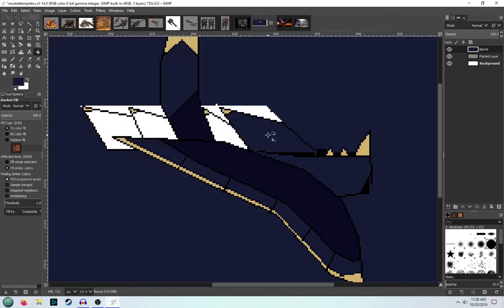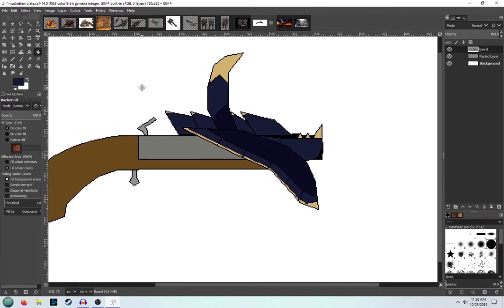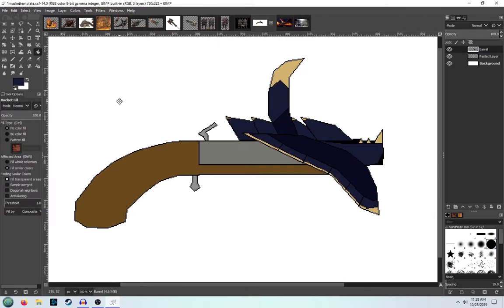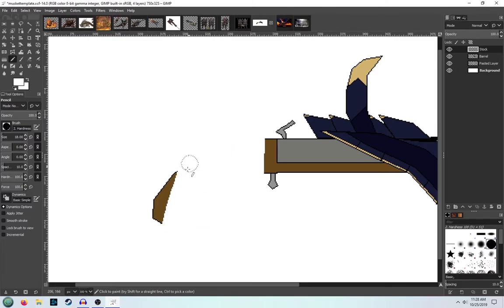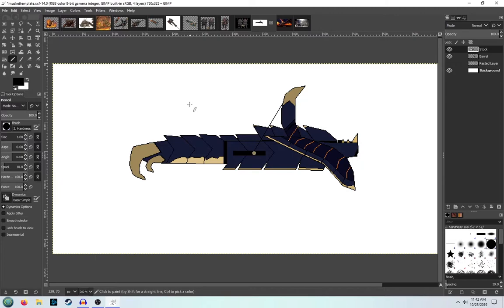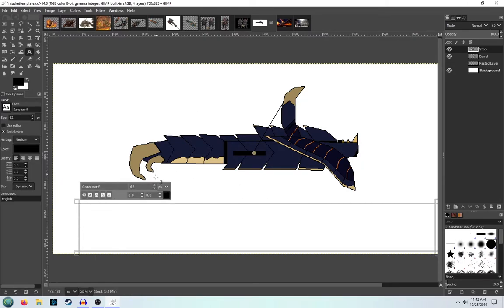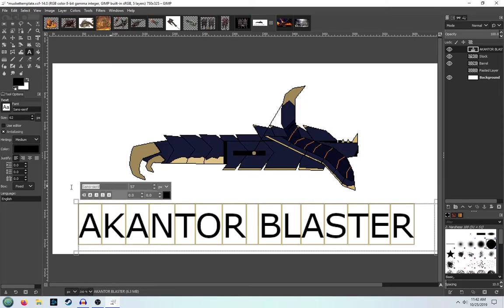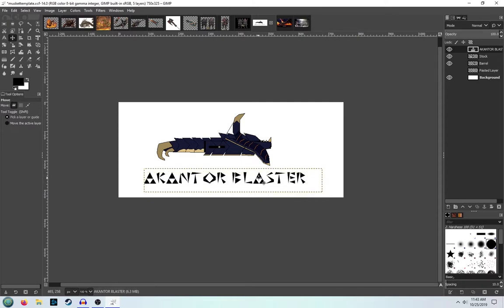Build-A-Bowgun #4; Akantor | Monster Hunter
We return with our Build-A-Bowgun series to tackle the Infernal Black God, the Supremacy Wyvern AKANTOR! We're going to try to capture this amazing monster's feel and looks and create a custom bowgun that might match its divinity and dominance. Watch on or even skip to the end to see what we've come up with!

Monster Hunter: World is developed and published by Capcom Co., Ltd. ;

The Long Dark is copyright to Hinterlands Studio, which the in-game and video outro footage is from. Links for The Long Dark and Hinterland Games are below;